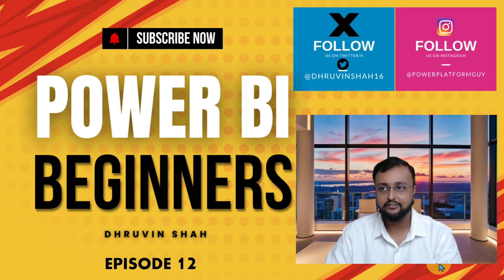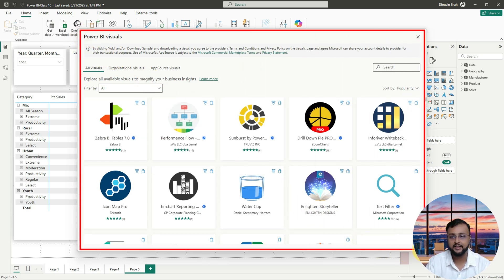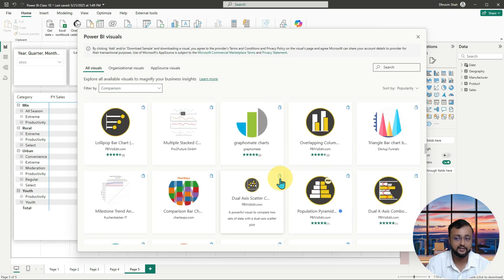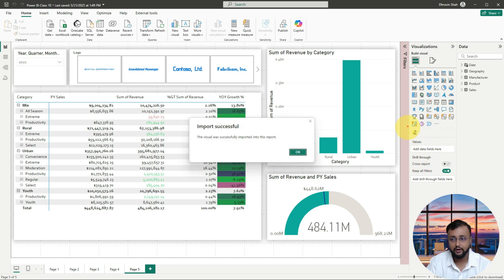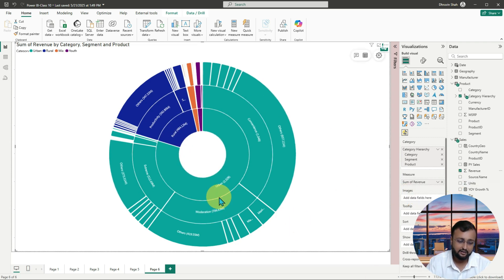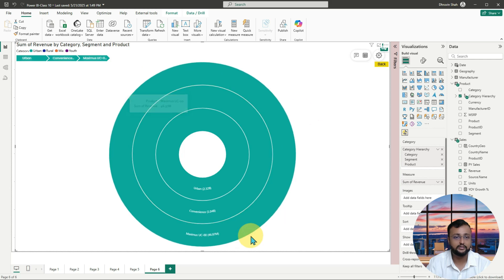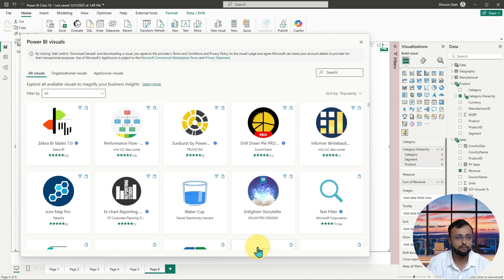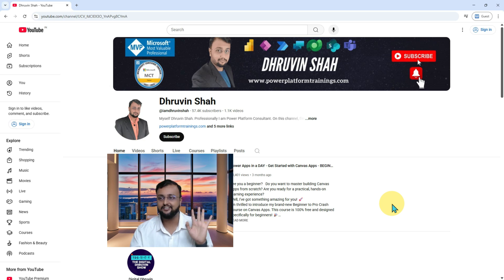Custom Visual in Power BI | Episode 12 | Power BI Beginner Tutorial Series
Unlock the full potential of Power BI with Custom Visualizations! In this ★12th episode★ of my beginner-friendly Power BI series, you’ll learn how to explore, import, and use powerful visuals like Sunburst, Gantt Chart, and more — directly from Microsoft AppSource.

✔ Learn to access the visual marketplace
✔ Compare free vs. paid visuals
✔ Hands-on with Sunburst for category breakdown
✔ Explore visuals by type (map, project, etc.)
✔ Try interactivity features, table view, and breadcrumbs

🎯 Key Takeaways
🔹 Understand what Custom Visuals are & when to use them
🔹 Learn how to import visuals from AppSource
🔹 Step-by-step demo of Sunburst Chart with hierarchy
🔹 Explore filtering, coloring, and drill-down capabilities
🔹 Discover certified & third-party visuals (e.g., Gantt)
🔹 Learn how to switch between visual modes (chart ↔ table)
🔹 Community challenge: Comment your favorite visual!

⏱️ Chapters
⭐ Intro to Custom Visuals
⭐ Why use Custom Visuals in Power BI
⭐ Open AppSource in Power BI Desktop
⭐ Explore Free vs Paid Visuals
⭐ Add Sunburst Chart from AppSource
⭐ Visualize Hierarchies with Sunburst
⭐ Drill-down & Explore Interactivity
⭐ Switch to Table View & Add Filters
⭐ Gantt Chart & Other Useful Visuals
⭐ Wrap-up & Viewer Task